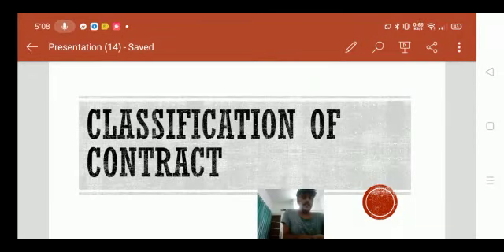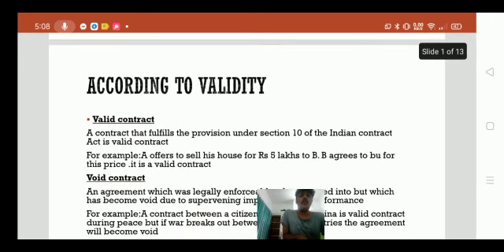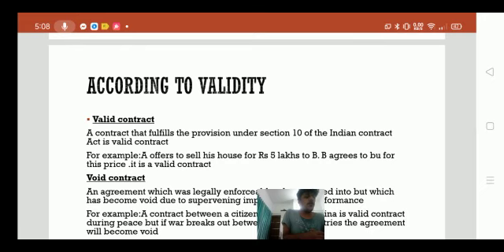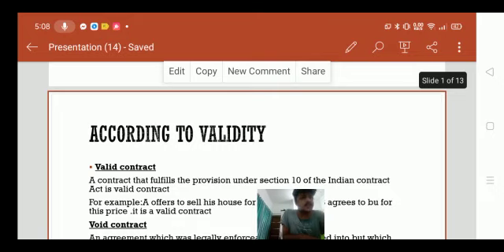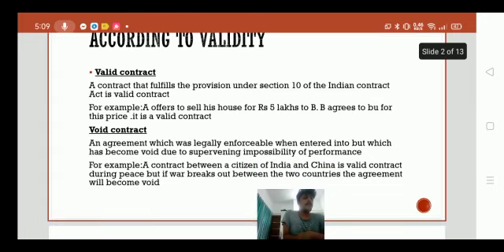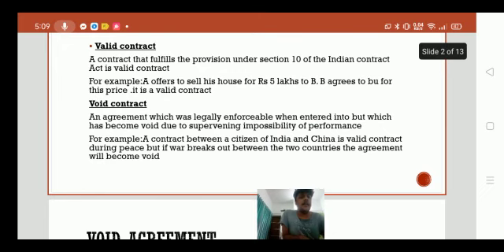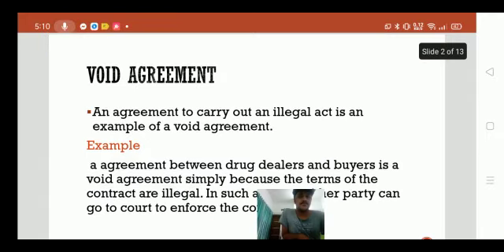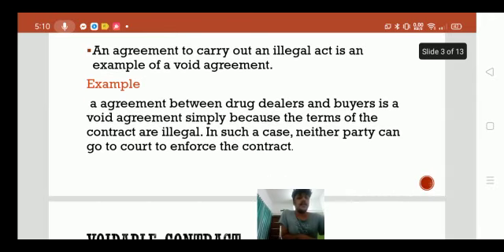CLASSIFICATION OF CONTRACT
Hey guys, welcome back to another video. In previous video we learn about what is Contract Act in Business Law, in today's video we are going to learn about What are different Classification of this Contract.